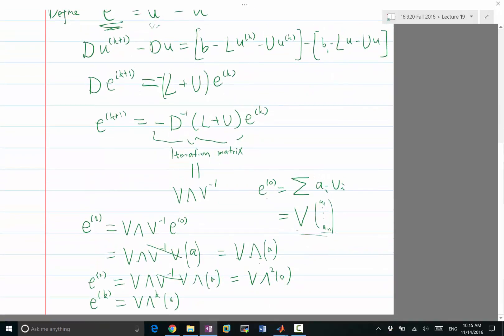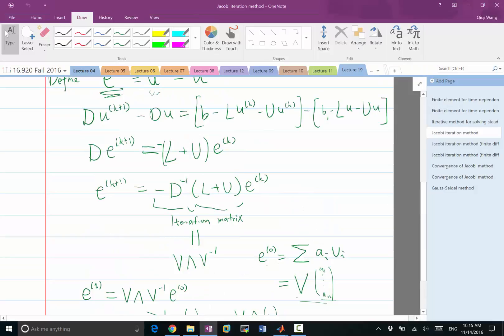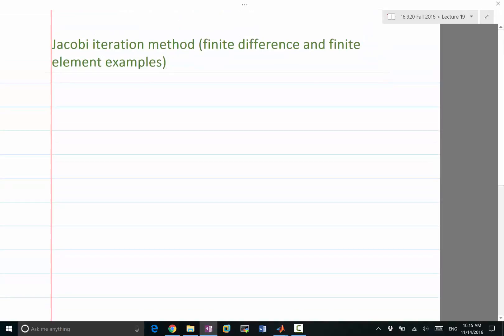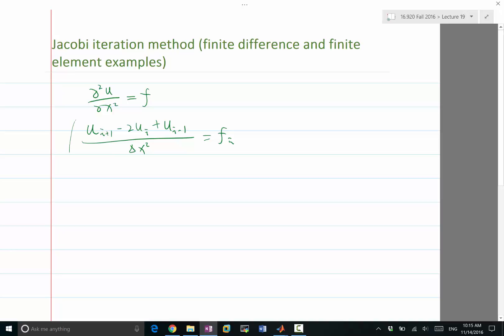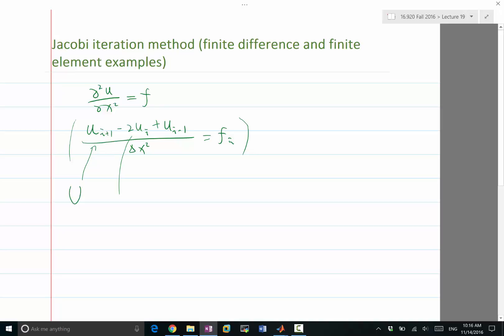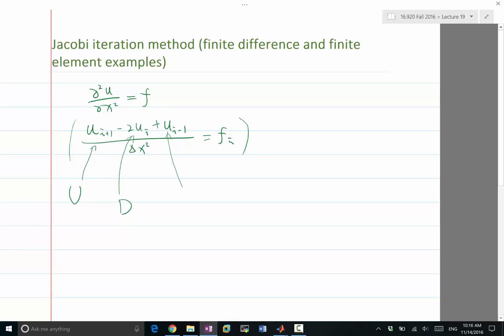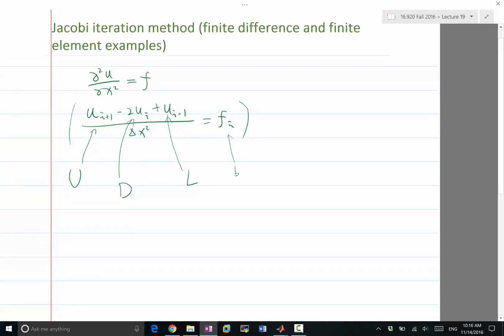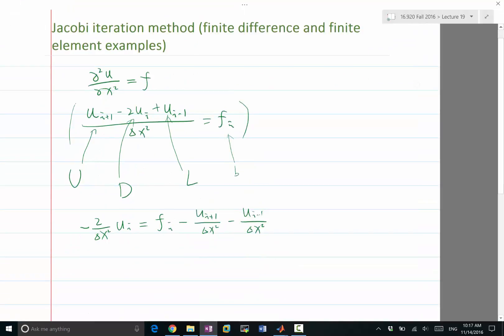Lecture 19 Part 4: Jacobi iterations for 1D Poisson's equation